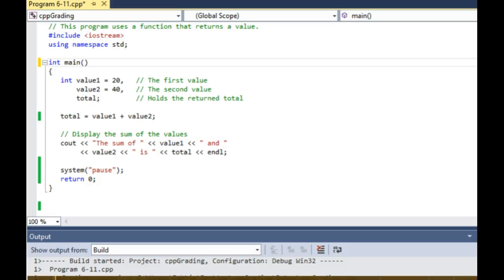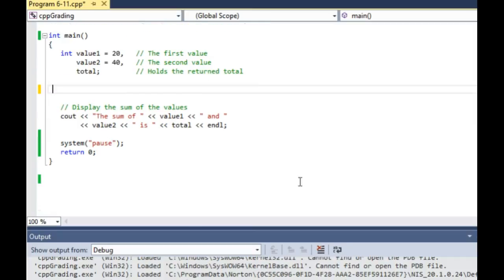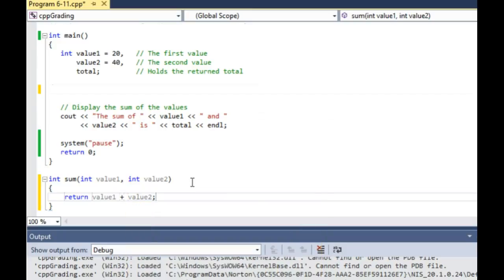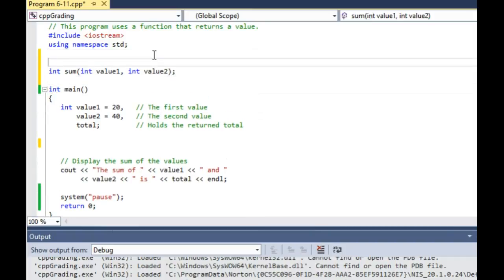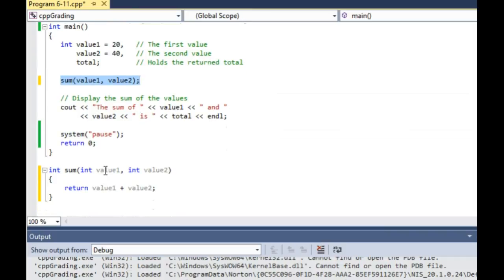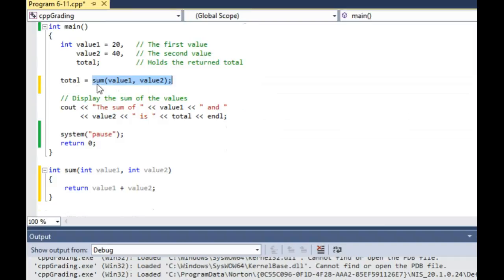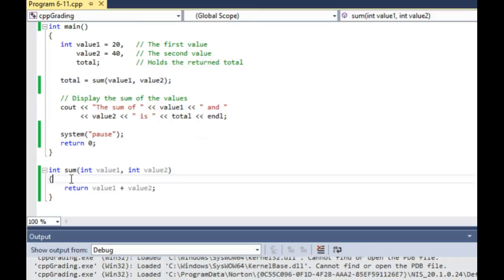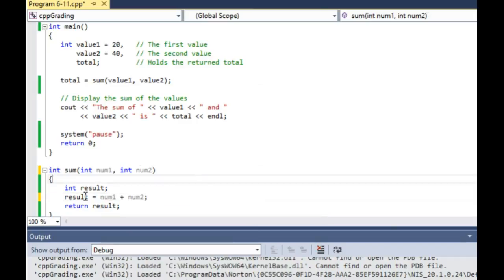Value Returning Functions - Part 1